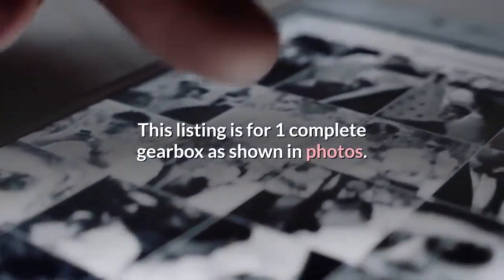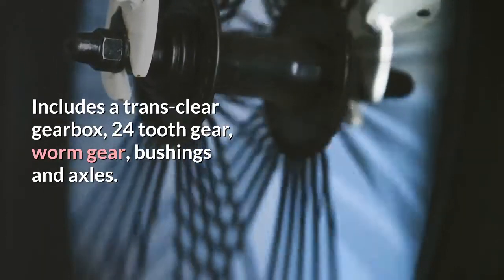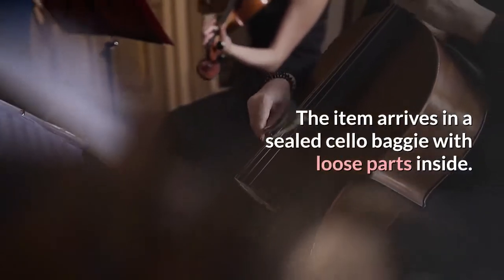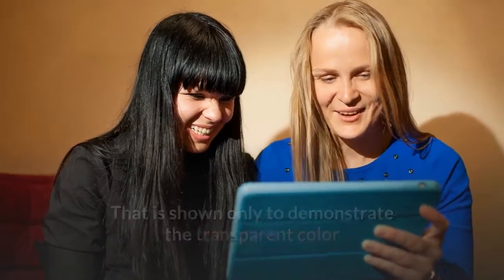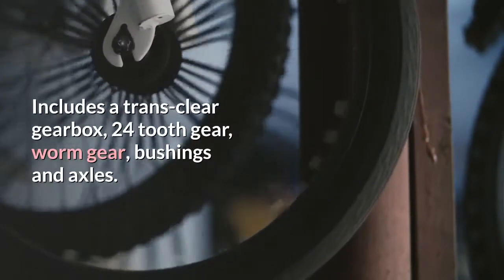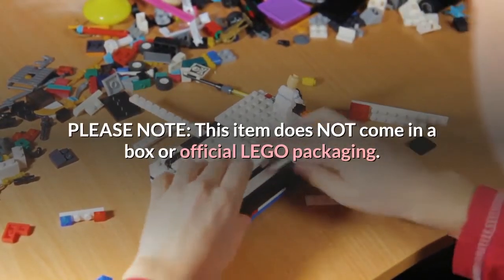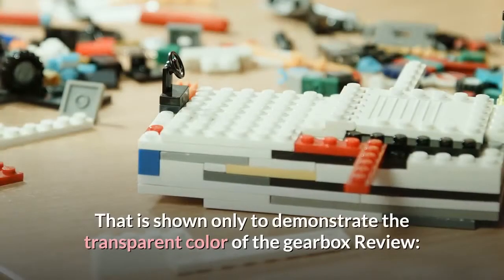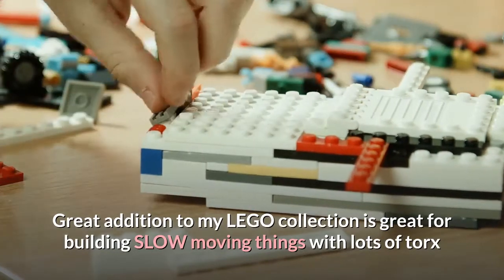LEGO Technic COMPLETE GEARBOX ASSEMBLY 2 x 4 x 3 13 Trans-Clear Wormbox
This listing is for 1 complete gearbox as shown in photos. Includes a trans-clear gearbox, 24 tooth gear, worm gear, bushings and axles.
PLEASE NOTE: This item does NOT come in a box or official LEGO packaging. The item arrives in a sealed cello baggie with loose parts inside. Also, it does NOT include the green baseplate shown. That is shown only to demonstrate the transparent color of the gearbox.This listing is for 1 complete gearbox as shown in photos. Includes a trans-clear gearbox, 24 tooth gear, worm gear, bushings and axles. PLEASE NOTE: This item does NOT come in a box or official LEGO packaging. The pack arrives in a sealed cello baggie with loose parts inside. Also, it does NOT include the green baseplate shown. That is shown only to demonstrate the transparent color of the gearbox Review: Great addition to my LEGO collection is great for building SLOW moving things with lots of torx